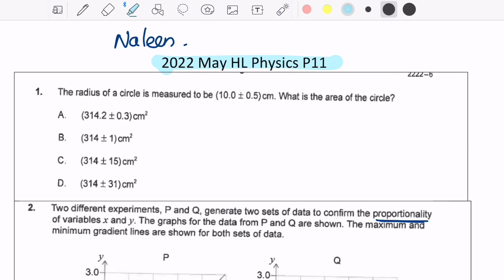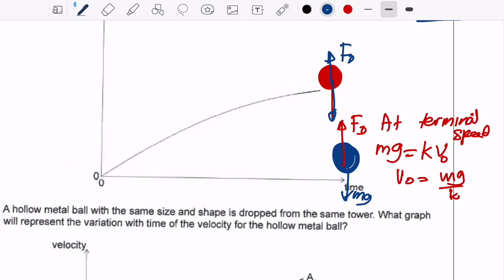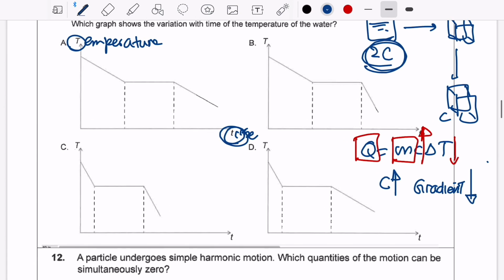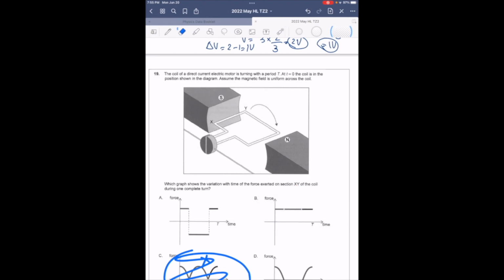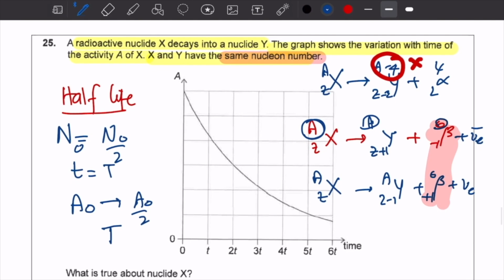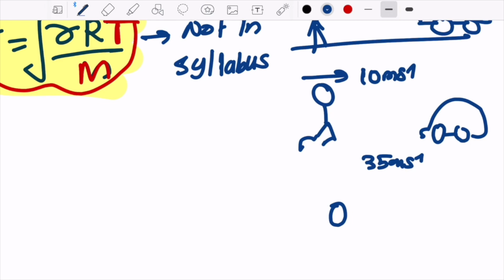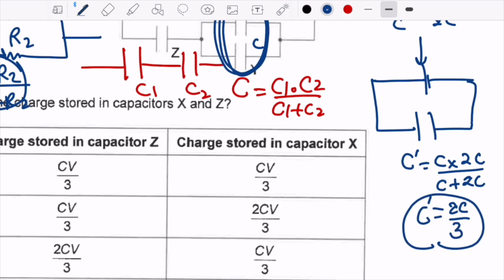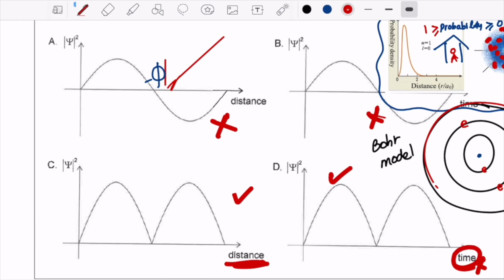IB Physics HL 2022 May MCQ PAPER 1 (TZ2)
You can find Physics HL 2022 May TZ2 P1 paper
 MY MS for this paper is
1-5 DCCDC
6-10 BBCAC
11-15 BBCDA
16-20 DABDD
21-25 BDBDD
26-30 ADCAA
31-35 BADBD
36-40 CAAAC

The MS is not out yet so, I could be wrong in some places. Please do point them out and I will fix them. I recommend that you turn on the subtitles.
Chapters:
0:00 Introduction
0:32 Question 1
2:27 Question 2
5:19 Question 3
7:53 Question 4
10:58 Question 5
13:51 Question 6
16:03 Question 7
17:25 Question 8
19:33 Question 9
21:23 Question 10
23:50 Question 11
25:43 Question 12
27:15 Question 13
28:26 Question 14
29:55 Question 15
31:29 Question 16
33:02 Question 17
34:29 Question 18
35:51 Question 19
39:23 Question 20
40:54 Question 21
42:35 Question 22
43:50 Question 23
47:03 Question 24
48:06 Question 25
50:13 Question 26
51:35 Question 27
53:00 Question 28
56:32 Question 29
57:33 Question 30
1:00:10 Question 31
1:04:03 Question 32
1:06:22 Question 33
1:07:58 Question 34
1:10:27 Question 35
1:13:22 Question 36
1:16:14 Question 37
1:20:36 Question 38
1:22:16 Question 39
1:25:28 Question 40

Thank you very much Naleen